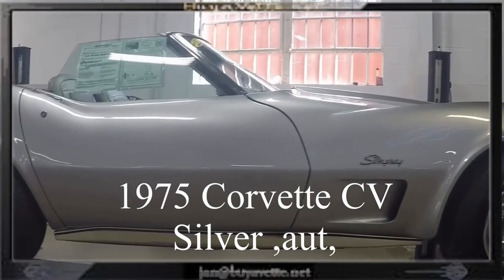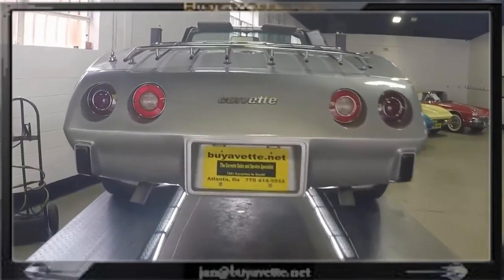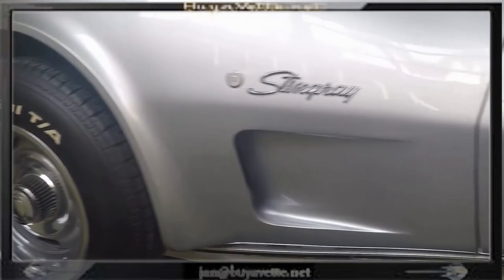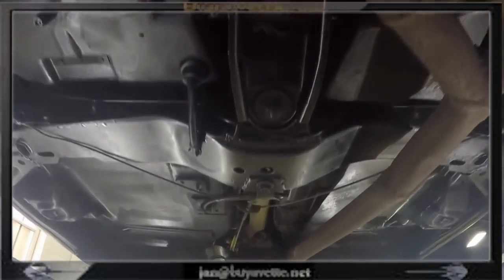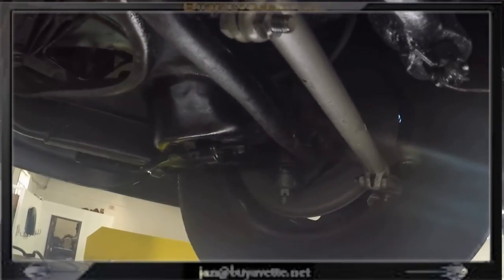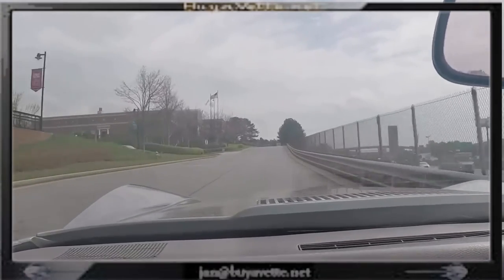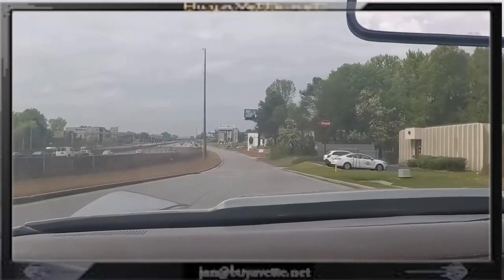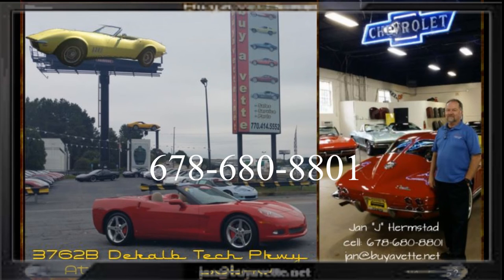1975 Corvette Convertible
1975 Corvette Convertible For Sale

Code correct Silver exterior, code correct Silver leather interior, Black convertible top.

Numbers matching 350ci engine, automatic transmission, posi rear-end.

Features include air conditioning, power steering, power brakes, power windows, tilt-n-tele, rear defrost, deluxe (leather) interior, luggage rack, AM/FM radio, map light, alarm.

Originally assembled on January 28, 1975, this 1975 Corvette Convertible is LOADED with factory options. This car's paint looks to be somewhat newer, and shows a nice shine. Convertible top is vg with a vg window. Rally wheels wear a set of BF Goodrich Radial T/A raised white letter tires show an average of 10/32nds tread depth remaining. The interior of this 1975 Corvette Convertible looks to be mostly older or original, with correct GM seatbelts in good condition, and vg newer door panels. Steering wheel is in good condition as well. The numbers matching engine in this car shows original casting date January 8, 1975, and final assembly date January 14, 1975. Correct air cleaner, intake manifold, exhaust manifolds, ignition shielding, and a/c compressor are all in place. Call us to take home this C3 convertible today!